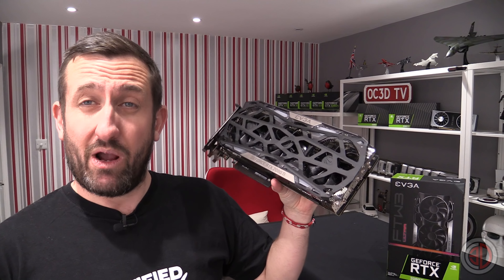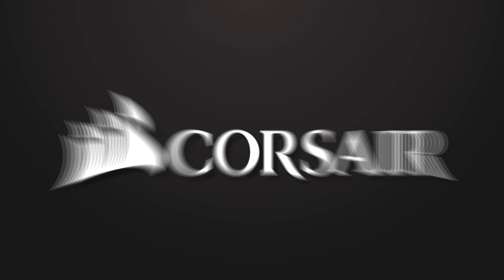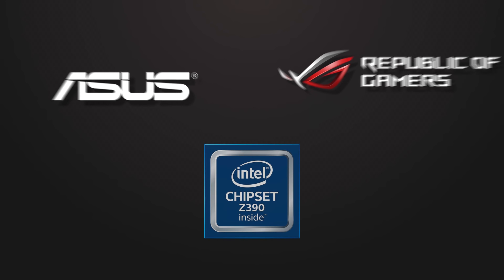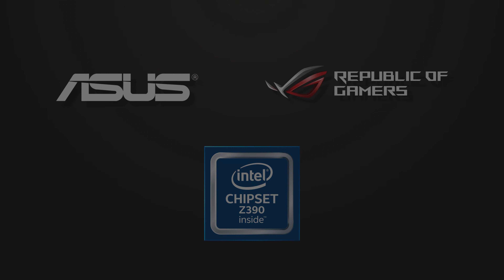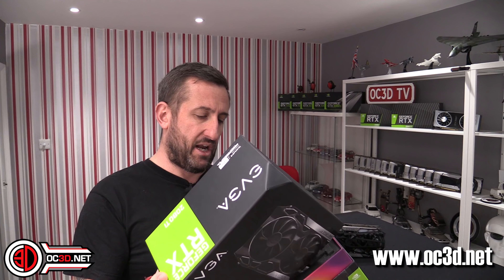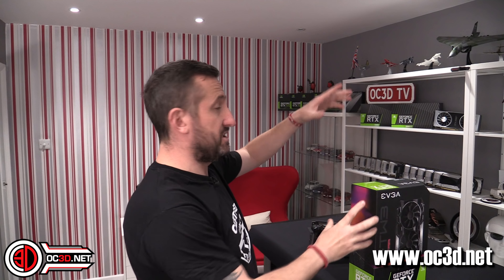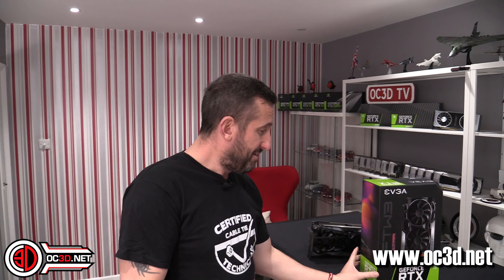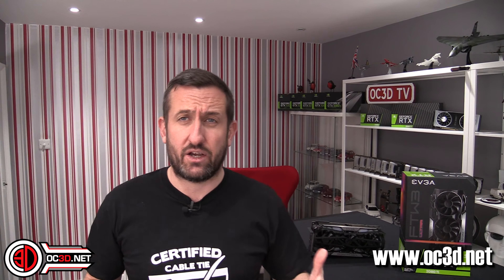EVGA RTX 2080 Ti FTW3 THE Ultimate GPU